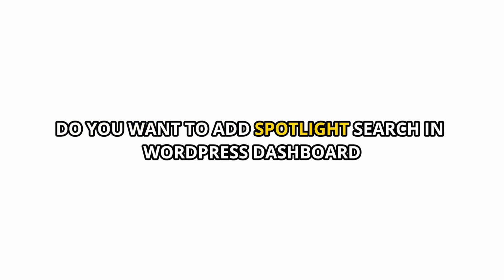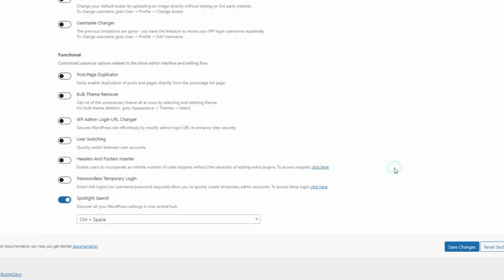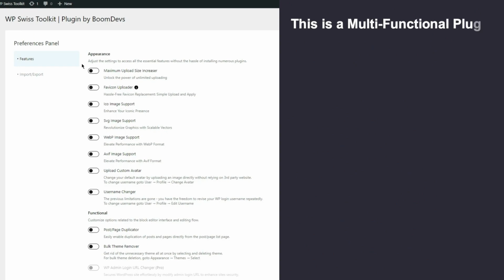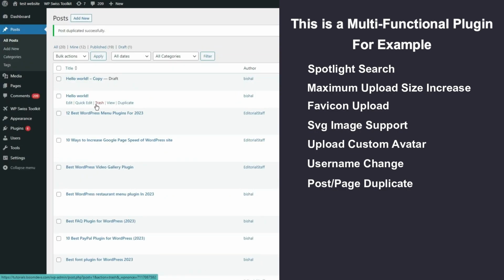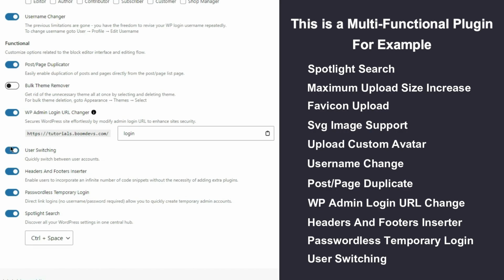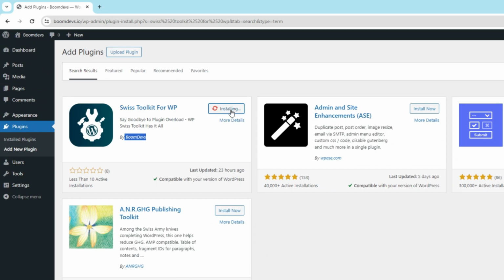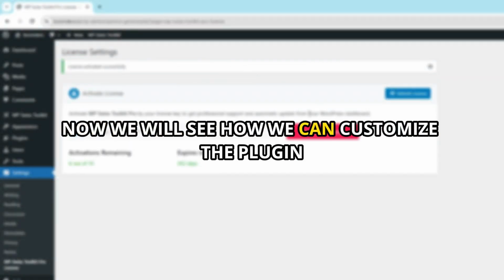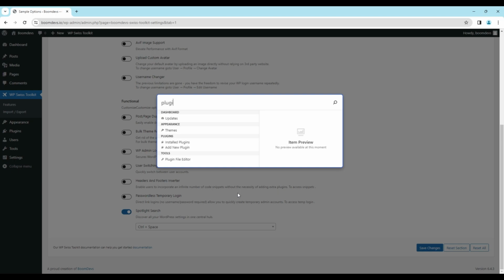How to Use WordPress Admin Search Effectively | Step-by-Step Guide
Spotlight is a powerful global quick navigation search feature for WordPress Dashboard. You can configure it to search any settings on your WordPress Dashboard like pages, posts, comments, plugins, users, and many more options.

In this video, we will show you how to add Spotlight Search in WordPress dashboard.

00:00 Intro
00:28 Install Plugin
02:14 Plugin Setup